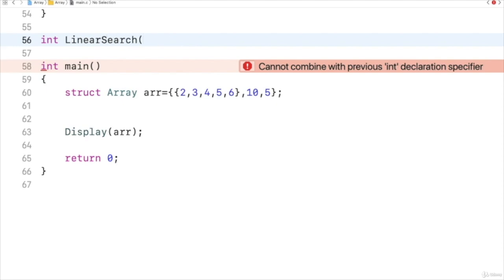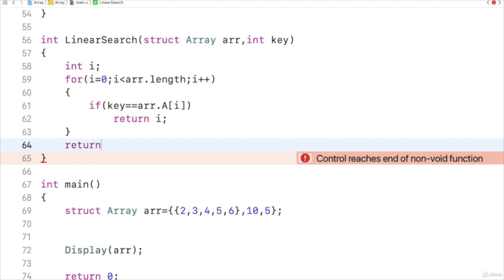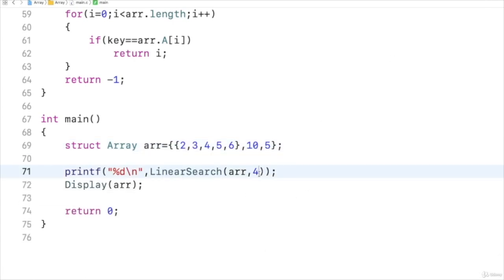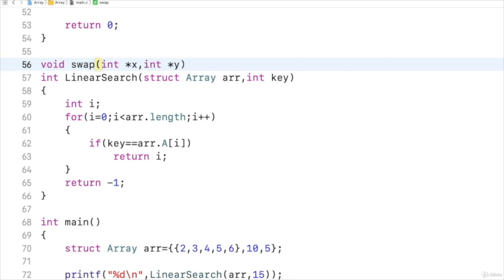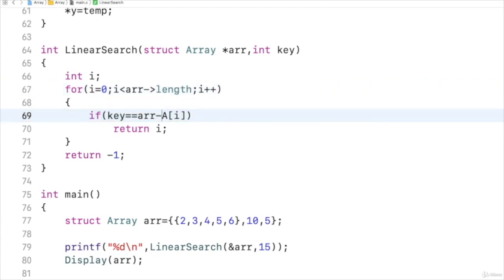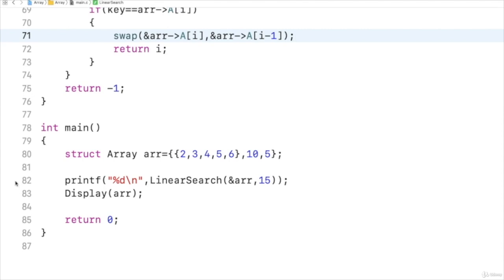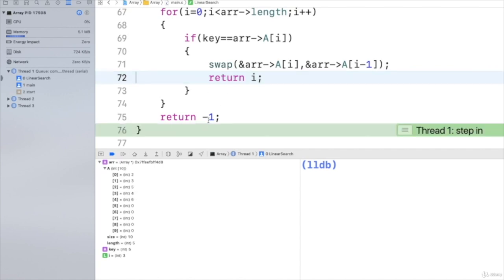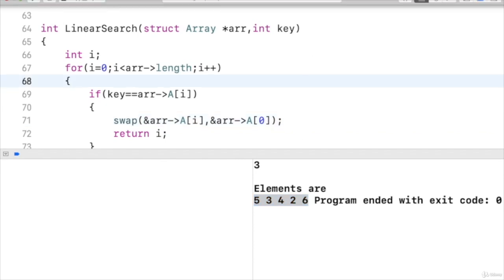15: Linear Search Part 2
Welcome to our engaging journey into the world of the Array Abstract Data Type (ADT)! In this video, we’ll take a closer look at what an Array ADT is, highlighting its defining characteristics and discussing its significance in data management. You’ll learn how arrays can efficiently store, organize, and retrieve collections of data, making them a fundamental building block in programming.

Whether you’re just starting out or seeking to enhance your understanding, this video is designed for all skill levels. We’ll cover everything from basic concepts to practical applications, ensuring you have a solid grasp of arrays and their role in more advanced data structures.